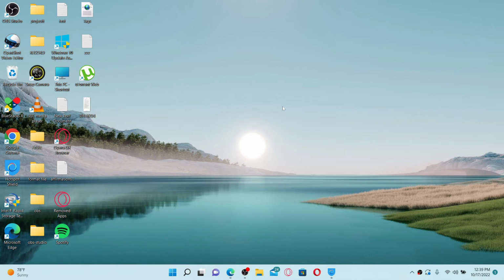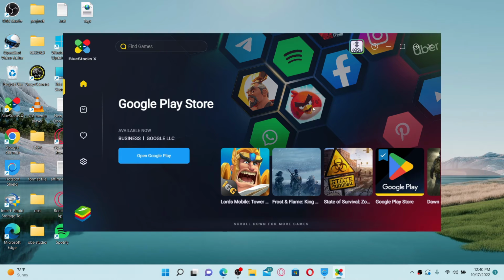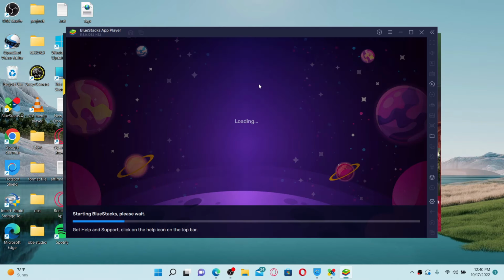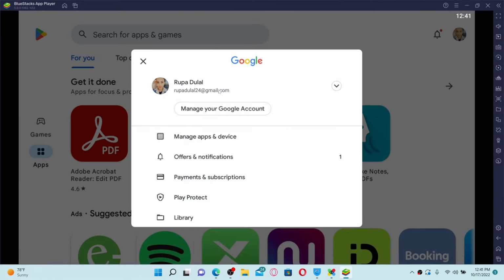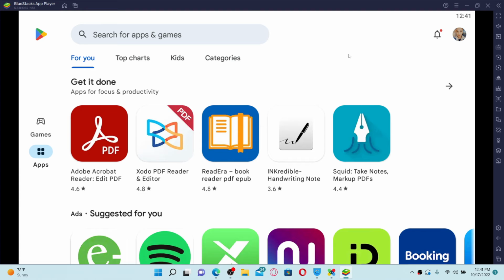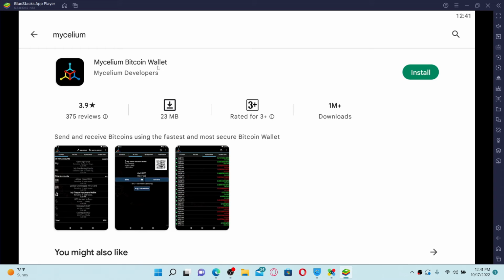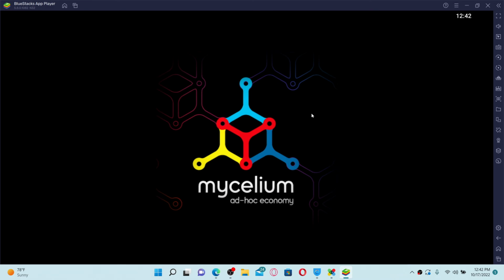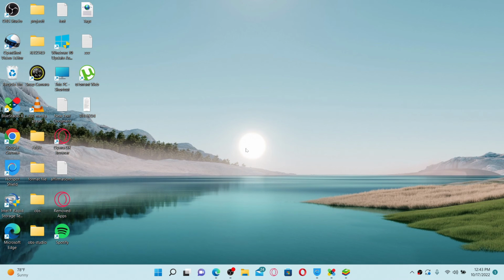How to Download Mycelium Wallet on PC | Download & Install Mycelium Wallet on PC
Need help on how to download Mycelium wallet on pc? Here in this video, we'll show you a quick and easy method on how to download Mycelium wallet on pc. Watch this video till the end for better assistance on how to download mycelium wallet on pc. Once you find this application that says mycelium bitcoin wallet, click the install button in green.  This will open up your app layer for your android emulator, which you can also do on any other android emulator.  Wait until the application is downloaded.